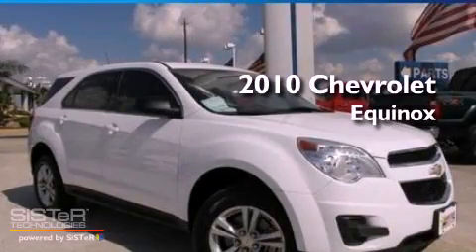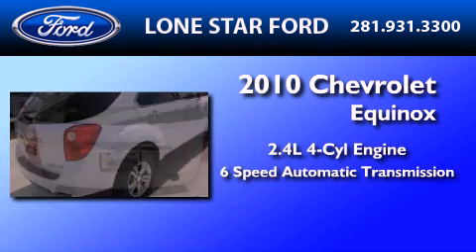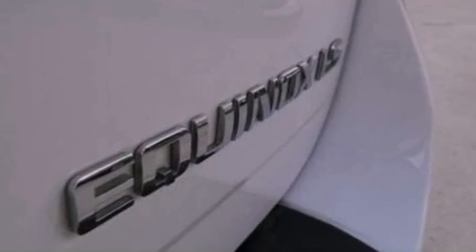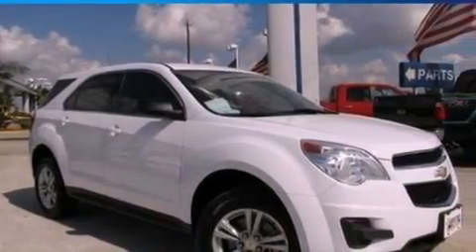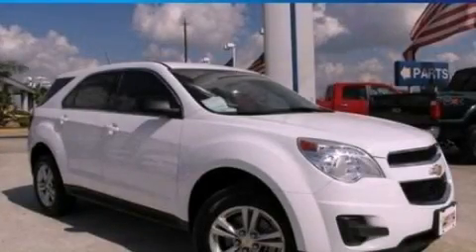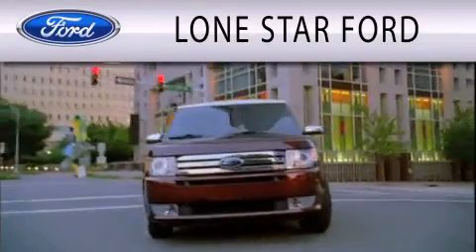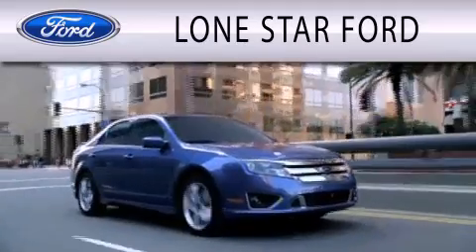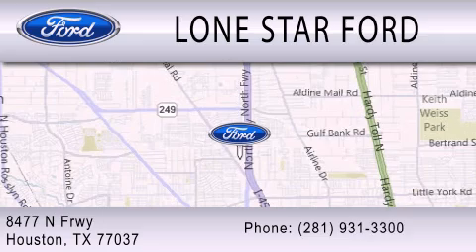2010 CHEVROLET EQUINOX Houston TX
Year : 2010
 Make : CHEVROLET
 Model : EQUINOX
 Engine : 2.4L I4
 Trans . : AUTO 6SPD

 Miles : 30,937

 Stock : TA6248774